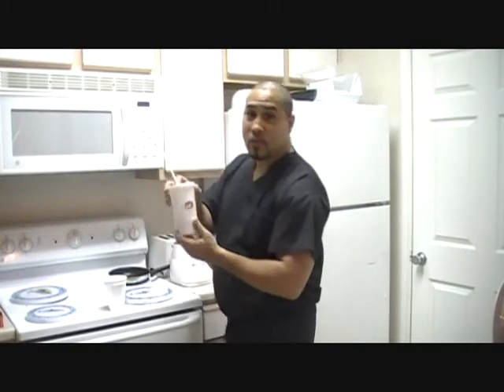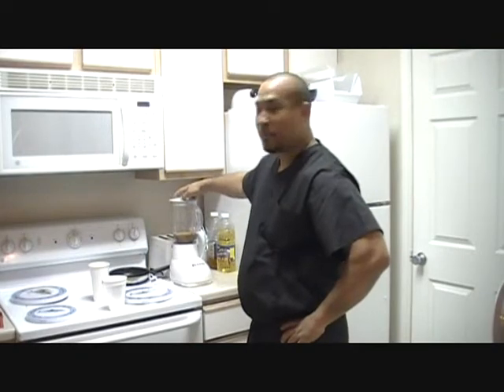How To Make A Speed Ball.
ANOTHER BROUSSARD BROTHERS PRODUCTION- SPEED BALL ~How to trick your body to Lose weight!